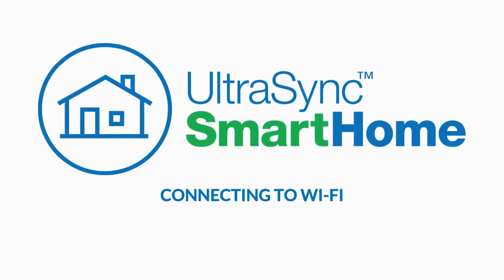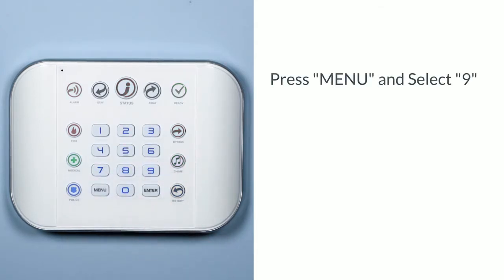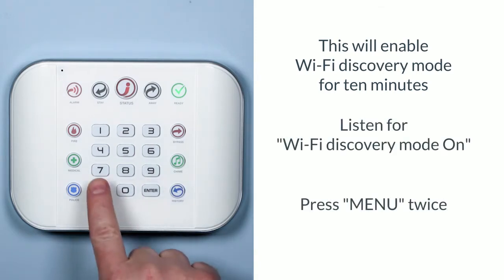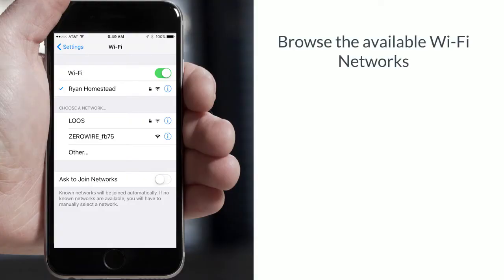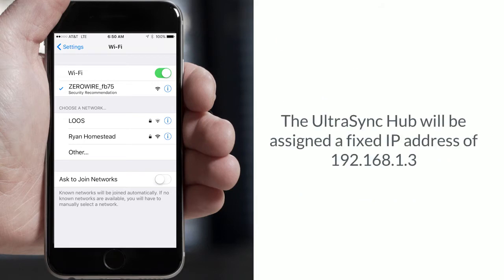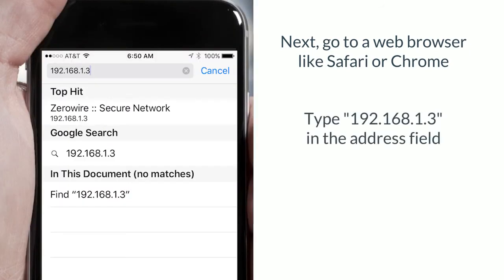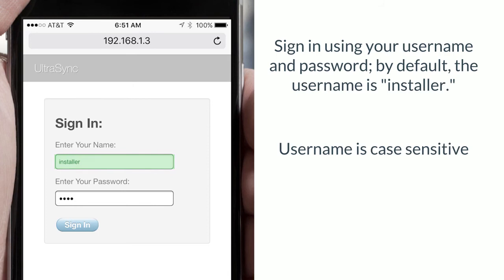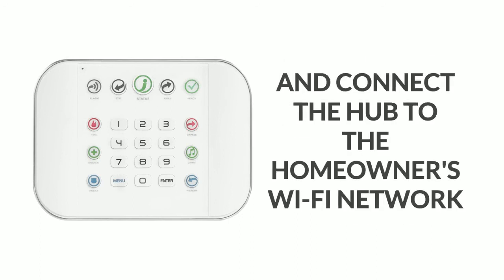How to Connect the UltraSync Hub to Wi-Fi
Now we’ll use Wi-Fi discovery mode to complete the setup from a smartphone, tablet, or
computer. To place the Hub in Wi-Fi discovery mode, on the hub keypad, press Menu, 9, then
your installer PIN of 9-7-1-3, Enter, and then 8. This will enable Wi-Fi discovery mode for 10
minutes. Listen for “Wi-Fi discovery mode ON”, then press Menu twice.
The following steps are completed using a smart device or computer.
Make sure Wi-Fi is enabled on the smartphone, tablet or computer you're using. Browse the
available Wi-Fi networks, select the network with “ZeroWire_XXXX” in the name and connect
to it. No more than one device can be connected at a time, and there is no Wi-Fi password. Once
connected, the UltraSync Hub will be assigned a fixed IP address of 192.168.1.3.
Go to a web browser on your mobile device or computer, for example Safari or Chrome, type in
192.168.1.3 in the address field and hit Enter.
Now sign in using your username and password; by default, the username is "installer."
Username is case sensitive. The password is 9-7-1-3. You should now see the UltraSync Hub
web server screen.
We will now connect the sensors and Z-Wave devices to the Hub, and then we'll connect the Hub
to the homeowner's Wi-Fi network.